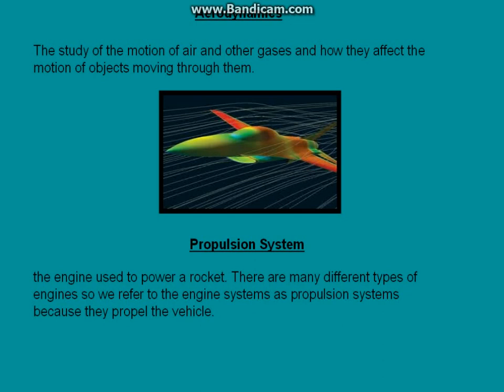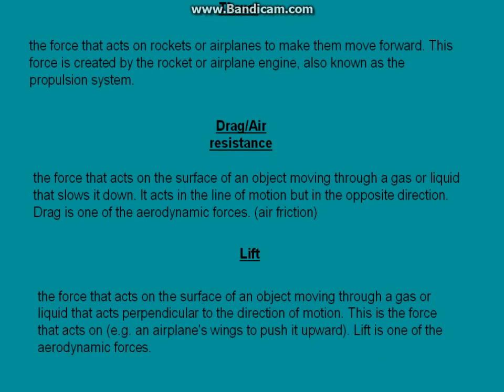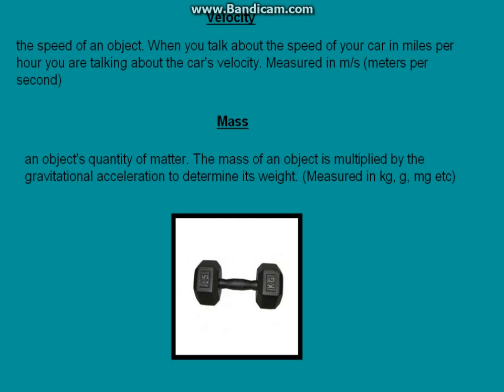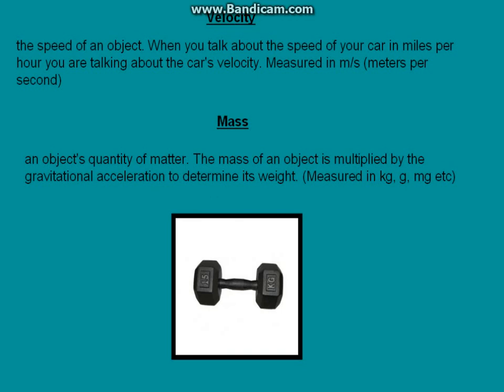Part(3of5) Quick Lesson on Space Rockets.